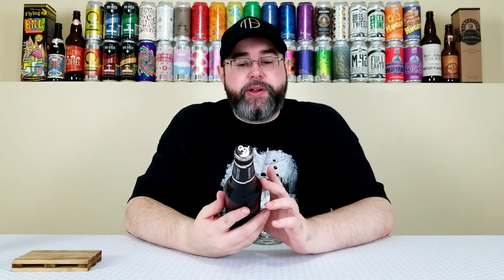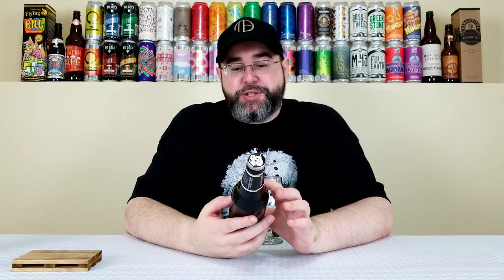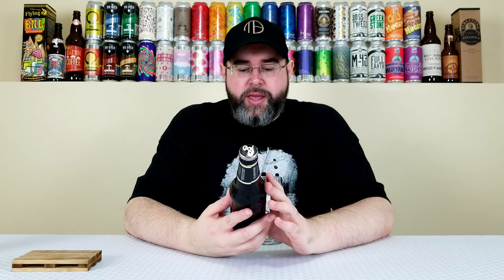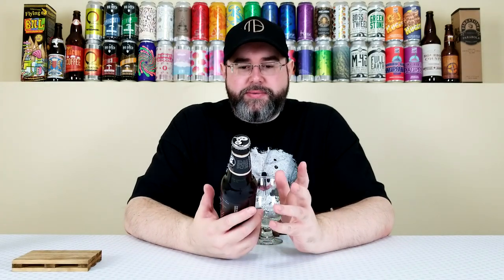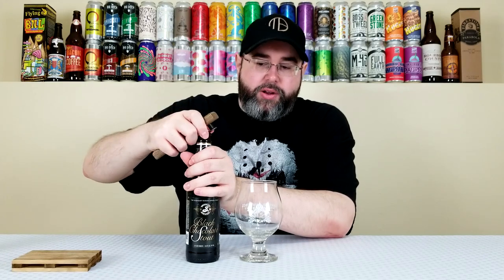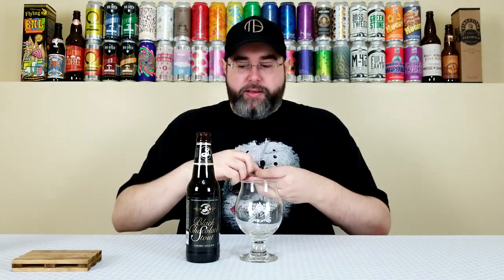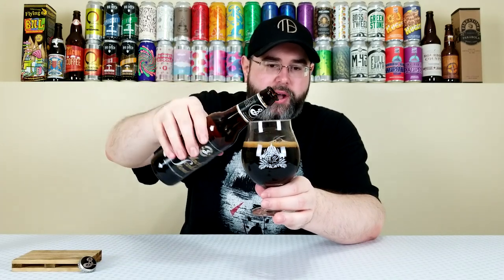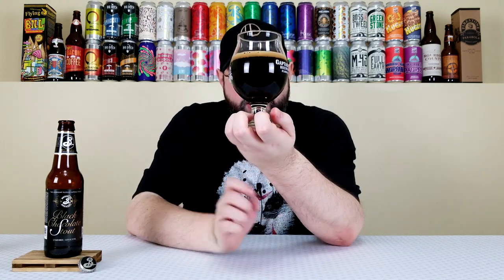Black Chocolate Stout (2019) | Brooklyn Brewery | Beer Review | #686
Today, I'll be reviewing another beer from the Brooklyn Brewery, and it's their Black Chocolate Stout, the 2019 release.  This is a Russian Imperial Stout that I've had numerous times before, but I've never had it relatively fresh, so let's see how it is!

Commercial Description:

This is the famous Brooklyn Black Chocolate Stout.  In the 18th century, Catherine the Great, Empress of Russia, ordered a stout to be sent to her from England.  This beer was brewed strong and hoppy to survive the sea voyage, and it arrived in perfect condition.  Soon "Russian Imperial Stout" became the toast of the Russian aristocracy.  Brewed since 1994, our Black Chocolate Stout has itself become a modern classic, heralded the world over.  It achieves its dark chocolate aroma and flavor through the artful blending of six malts and three distinct mashes.  Properly kept, it will improve in the bottle for many years.  This stout is the toast of the winter season in many countries, and there is nothing better to enjoy with chocolate desserts, cheesecake, ice cream, fine cheeses and roaring fireplaces.

Given this beer's higher ABV and sturdy character, we think it's a prime candidate for cellaring.  Find a cool, dry spot away from light sources, and see how it changes in the years to come.  You never quite know what will happen when you age a beer:  perhaps the body will smooth out, notes of vanilla, oak, and tannins will come to the front, or hints of leather and soy sauce will make themselves known.  No matter what, remember that beer is meant for drinking, so don't keep it to yourself for too long.

Pertinent Information:

Brewery - Brooklyn Brewery (Brooklyn, NY)
Beer - Black Chocolate Stout (2019)
Style - Russian Imperial Stout
ABV - 10.0%
IBU - 51
Bottled On Date - 10/03/19 (Approximately 2 1/2 months old at the time of review)